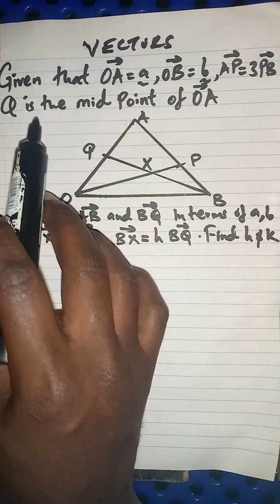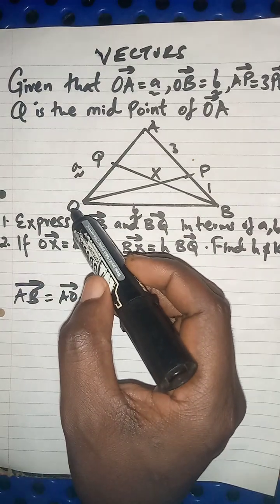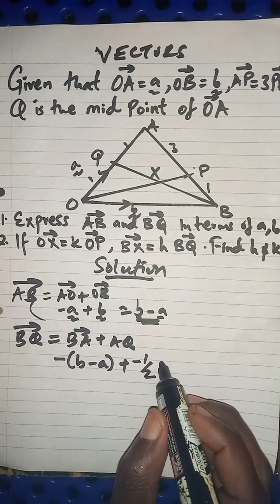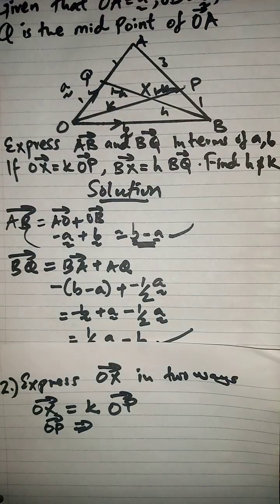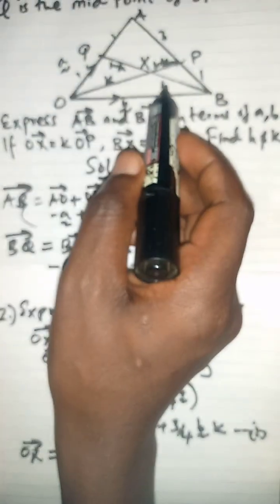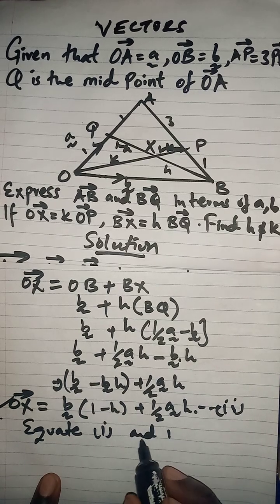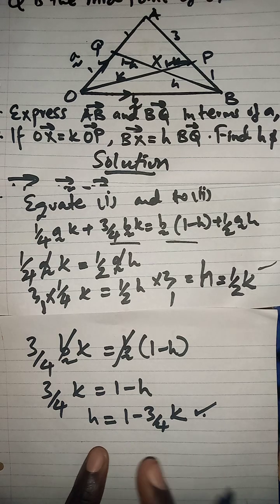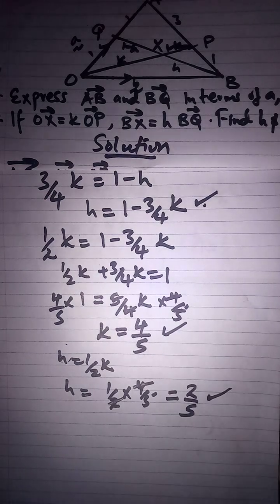Germany|Can you solve for h and k?|A Nice Vector Olympiad problem✍️